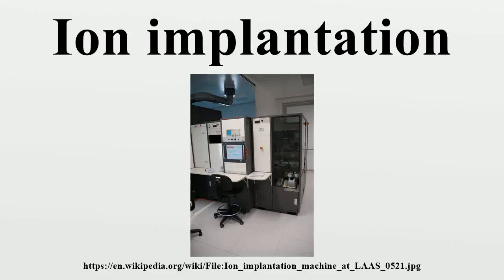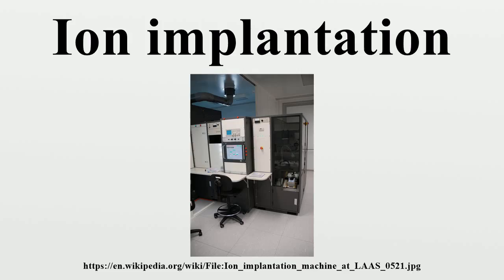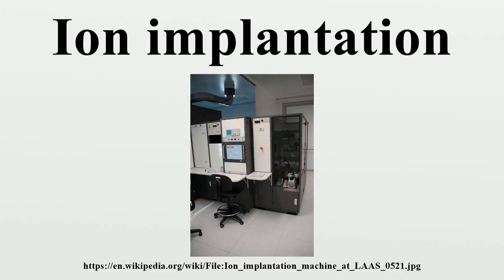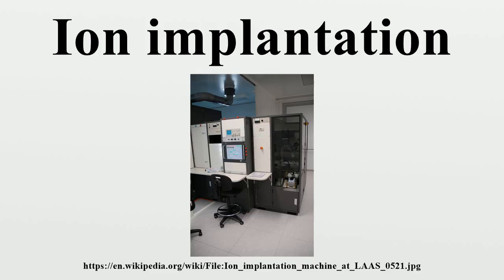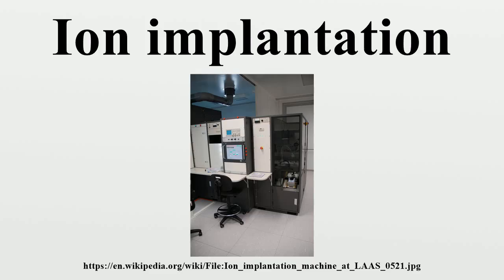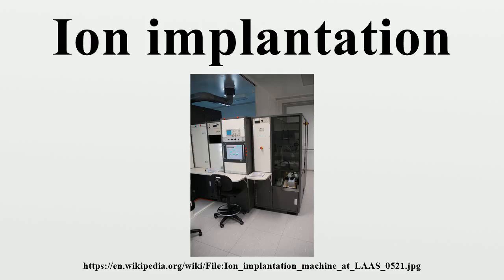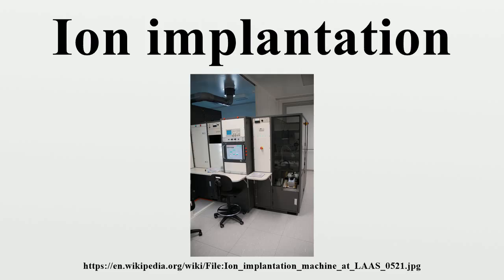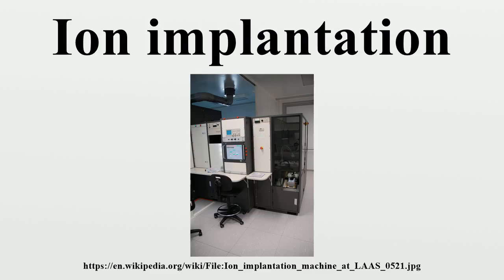Ion implantation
Ion implantation is a materials engineering process by which ions of a material are accelerated in an electrical field and impacted into a solid.This process is used to change the physical, chemical, or electrical properties of the solid.

Image-Copyright-Info
Author-Info:   Guillaume Paumier (user:guillom)

Image-Copyright-Info